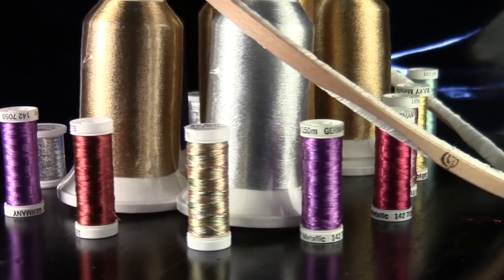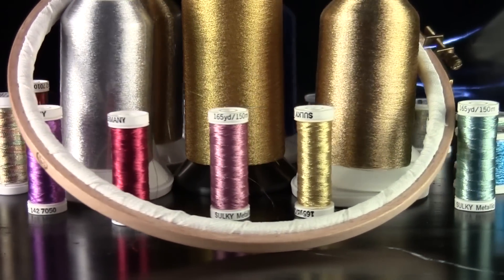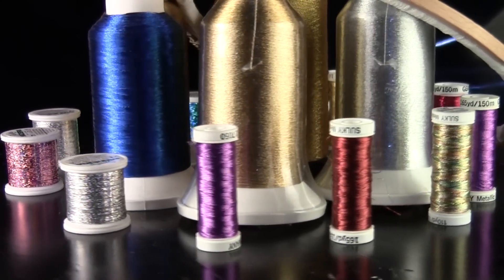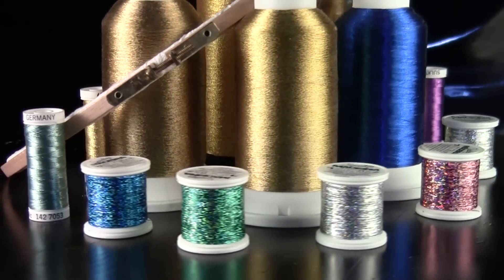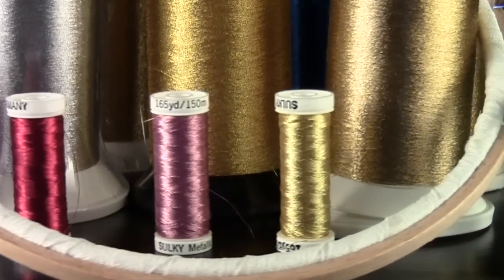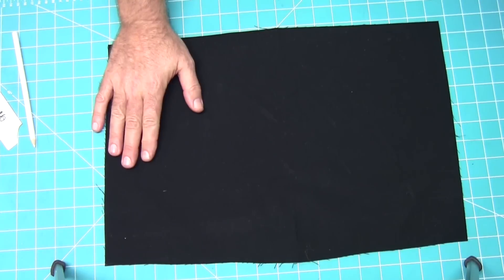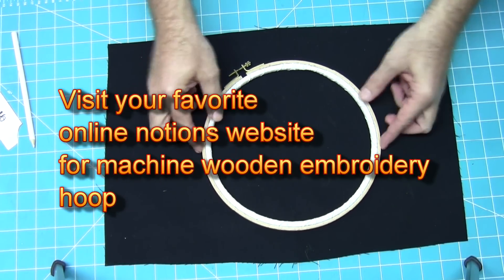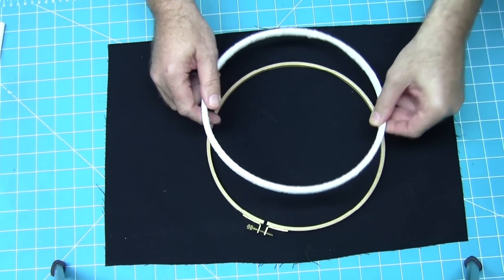Free Motion Machine Embroidery - with Christopher Nejman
Learn the secrets to free motion machine embroidery using metallic threads and more.

Make your own sewing machine extension table.

Baby Lock Ellisimo Sewing Machine & Tacony Thread Tower
No longer being manufactured.